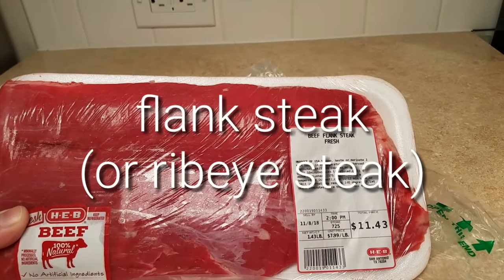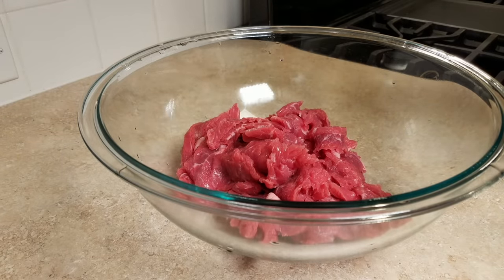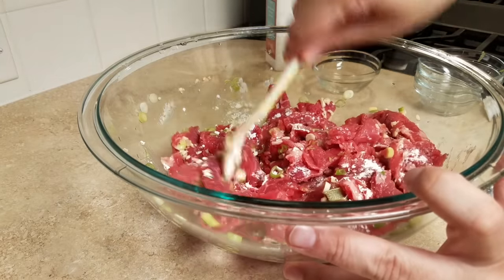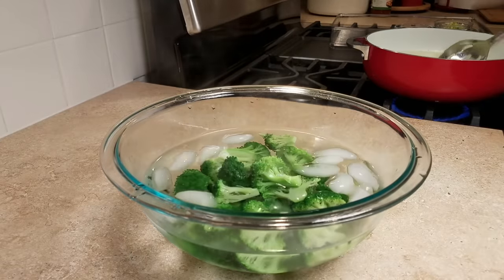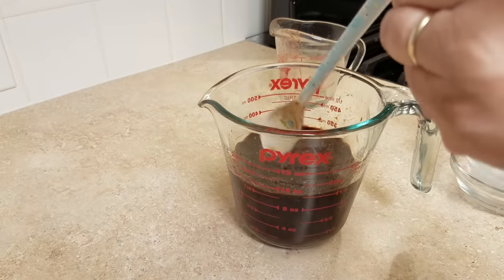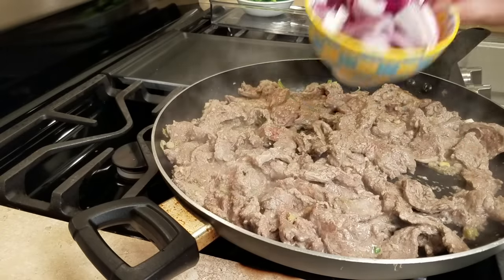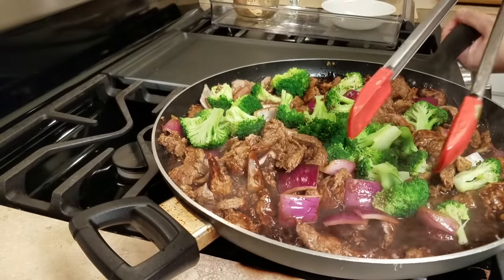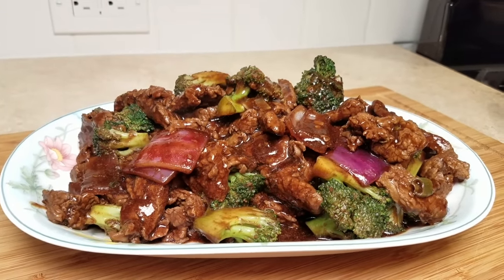Beef and Broccoli Recipe | How To Make Beef and Broccoli | Chinese Take Out Recipe Idea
INGREDIENTS
1 1/2 lbs Flank Steak (Ribeye steak works too)
1 large egg
2 tbsp corn starch
1/4 cup rice wine
salt and pepper to taste
2 cloves garlic minced
1 stalk of green onion finely chopped
1/4 tsp to 1/2 tsp fresh ginger minced
1 head of broccoli cut in to florets
1/2 large onion chopped
1/3 cup (2 oz to 3 oz) dark soy sauce
2/3 (5.3 oz) cup beef broth
2 1/2 tbsp brown sugar
1/4 cup (2 oz) cold water
2 tbsp cornstarch
2 tsp sesame oil

MUSIC
Ulas Pakkan, Courtesy of Shutterstock, Inc.